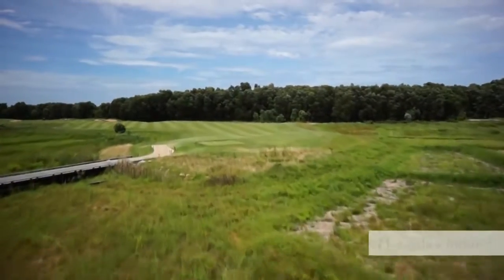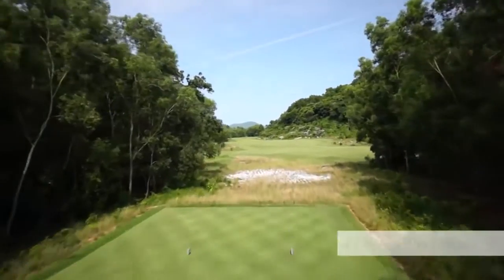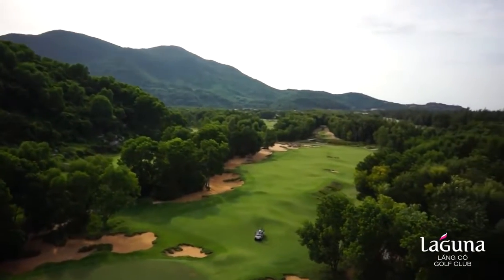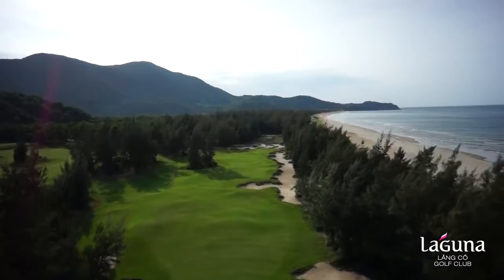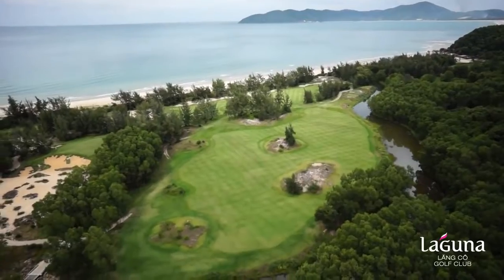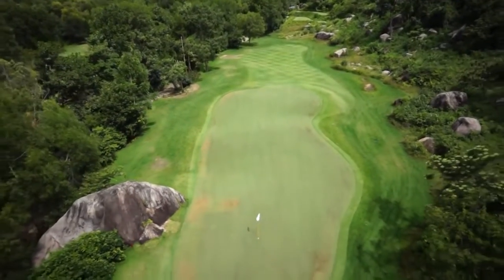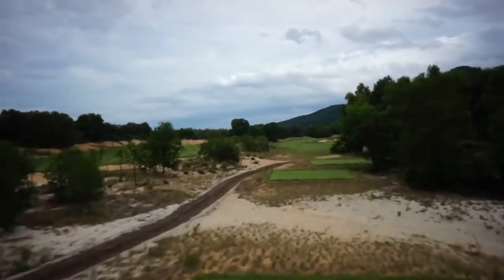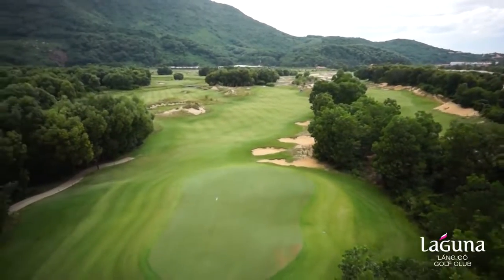Laguna Lăng Cô Golf Course -- Hole by Hole Flyover Aerial Tour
Located within the greater Laguna Lăng Cô integrated resort lays the Laguna Lăng Cô Golf Club, an 18-hole, par-71 championship course designed by Sir Nick Faldo. This award winning course delivers a golfing experience that can be enjoyed by the most experienced player and beginner alike. The course presents variety for players of all levels measuring just under 7,100 yards from the championship tees and a beginner friendly 5,263 yards from the front tees.

Designed by 6-time Major winner, Sir Nick Faldo brings his wealth of playing experience to the Laguna Lăng Cô golf course, which is his second design in Vietnam. In keeping with its links-like characteristics, the Lang Co layout also offers a traditional out-and-back routing, presenting a host of varied shot opportunities along the way. As strategic as it is enjoyable, the Laguna Lăng Cô Golf Club will certainly leave golfers with a unique sense of place in the rustic hinterland destination.
Laguna Lăng Cô
Cu Du Village, Loc Vinh Commune, Phu Loc District,
Thua Thien Hue Province, Vietnam